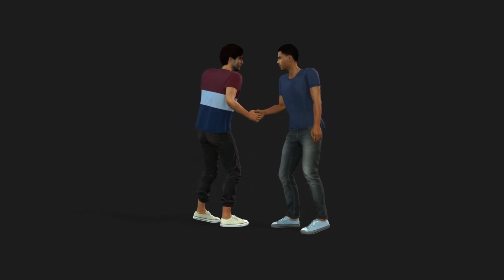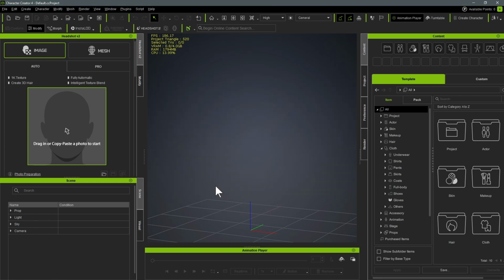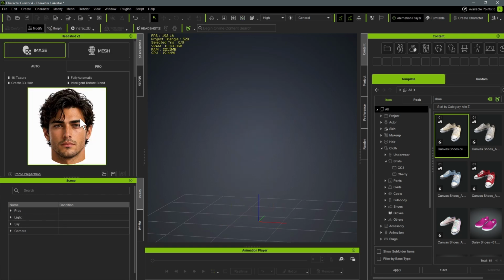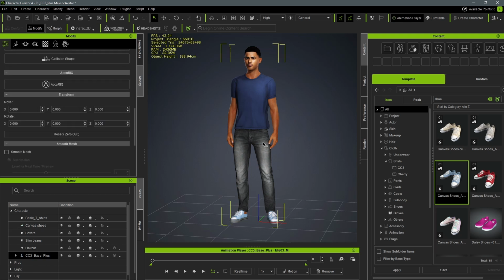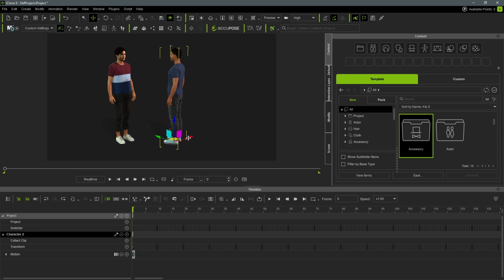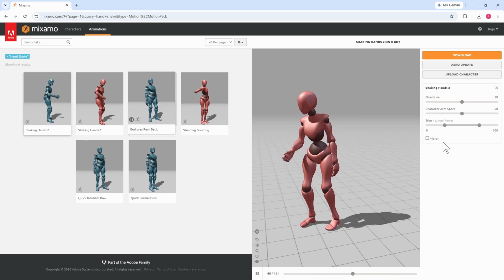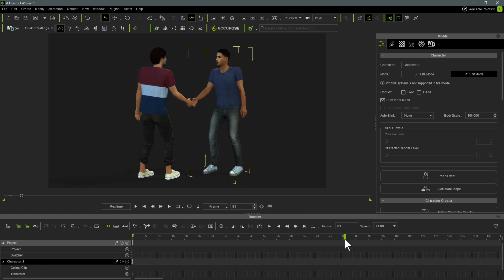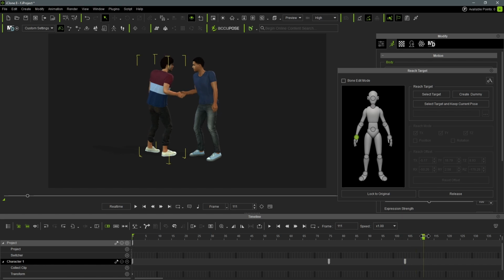Create and Animate 3D Character for FREE with Mixamo and Iclone 8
Learn how to create and animate realistic 3D characters completely FREE using Character Creator 4, Headshot 2.0, Mixamo, and iClone 8! In this step-by-step tutorial, you'll discover how to generate two unique characters from photos, prepare them for animation, apply Mixamo motions, and create a natural handshake interaction using iClone's powerful Reach Target system.

Whether you're a beginner exploring character animation or an experienced creator looking to streamline your workflow, this tutorial will help you bring your 3D characters to life quickly and efficiently.

🎯 In this tutorial, you'll learn:
✅ Create realistic characters with Character Creator 4 & Headshot 2.0
✅ Save and import characters as iAvatar files into iClone 8
✅ Download and apply FREE Mixamo animations
✅ Position and refine multi-character interactions
✅ Use Reach Target for realistic handshakes

🛠️ Software Used:
• Character Creator 4
• Headshot 2.0 Plugin
• Mixamo
• iClone 8